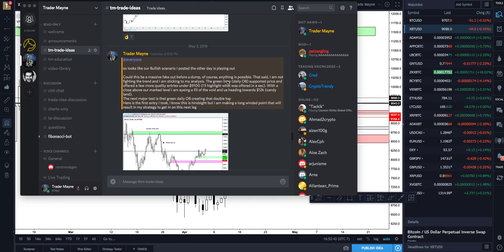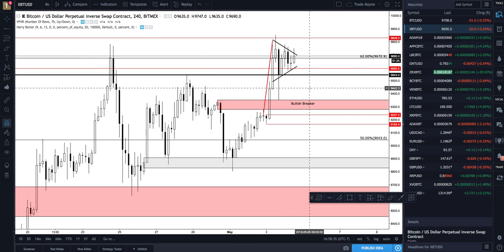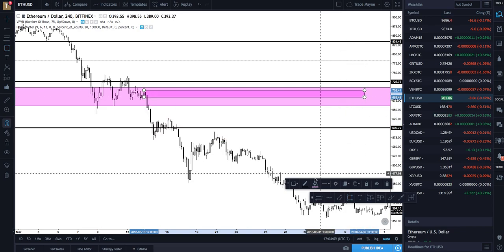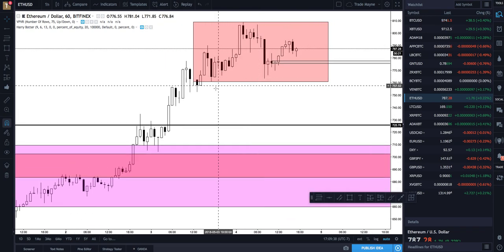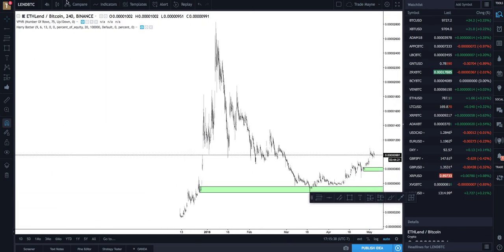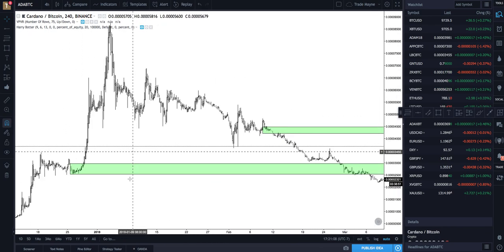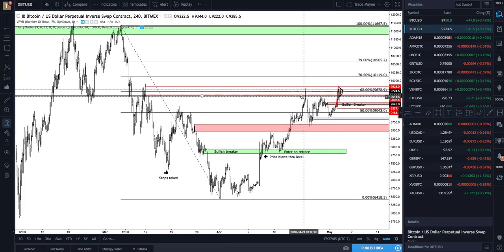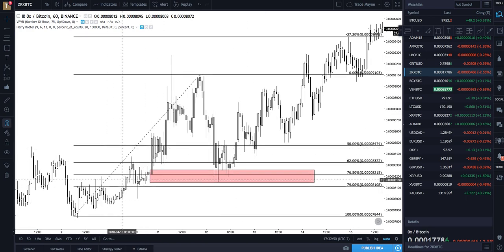Trader Mayne | Market Breakdown | May 4/5 , 2018 P2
Cryptocurrency market breakdown and some technical analysis tips from Trader Mayne.